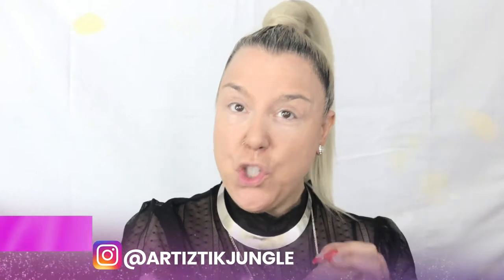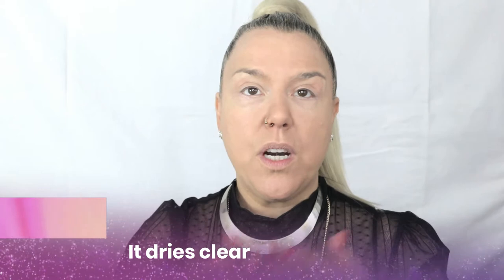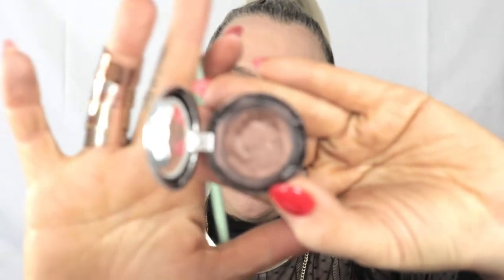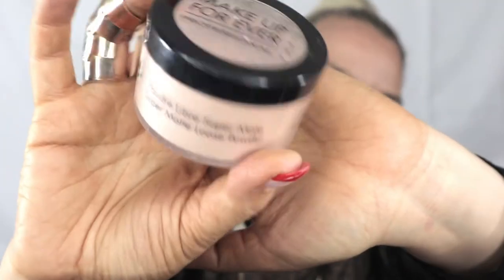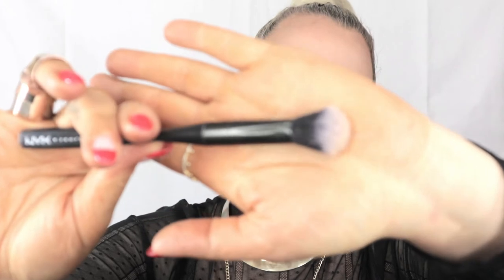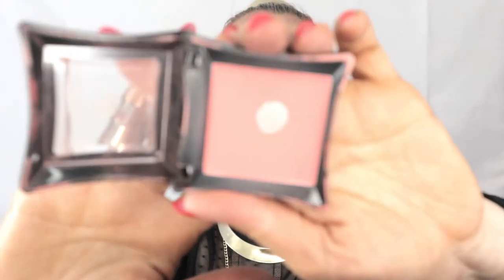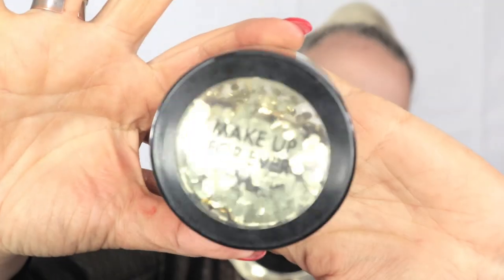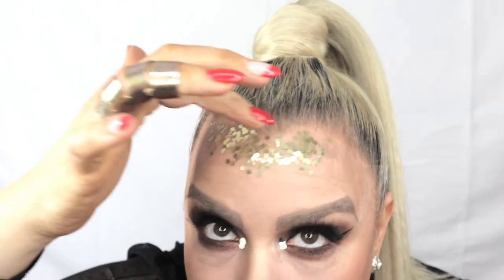Holiday / New Years Eve Glam 3 Tier Look - Artiztik Jungle 2021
Hey my lovelies, this is one of my favorite Holiday / New Years Eve looks.
It is a 3 tier look, I show you three ways to wear it and how to level it up, we have The Flirty Look, The Brave Look, The Daredevil Look.  Rock it this holiday season, Happy Holidays

These videos are not sponsored, and I wouldn't say no if a brand reached out to do a review.  Let's chat ;)

Music :  Up On The Housetop By Vibe Tracks E's Jammy Jams